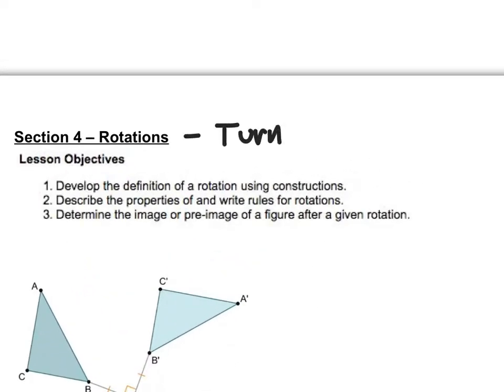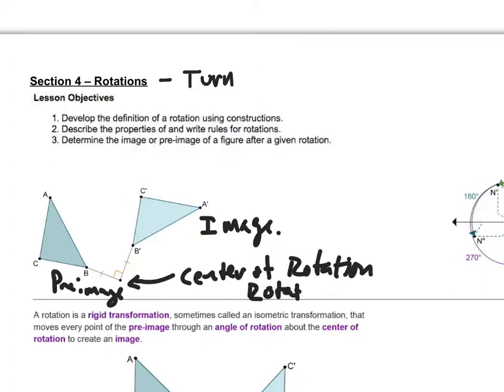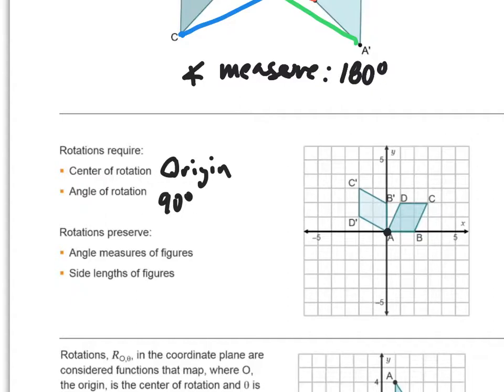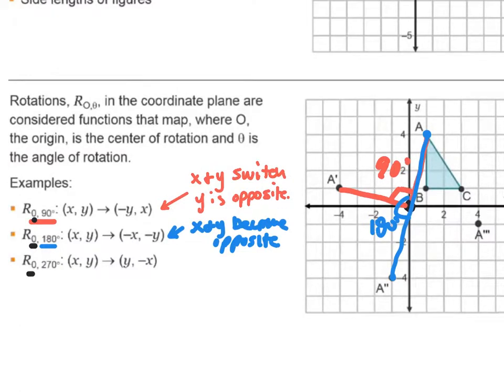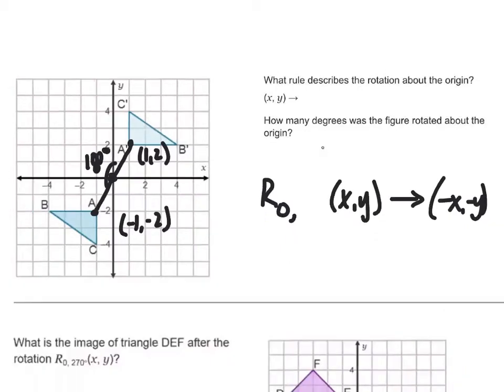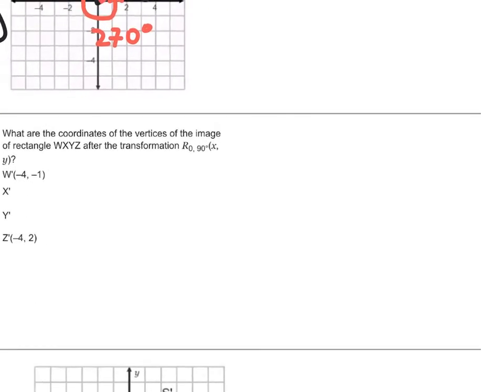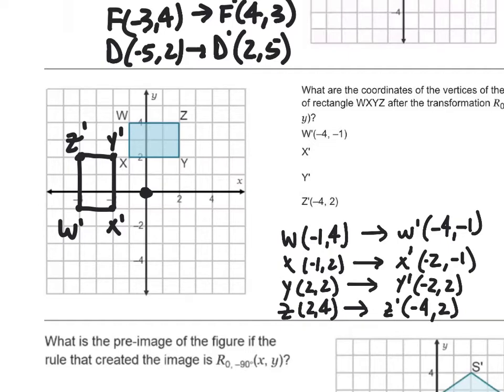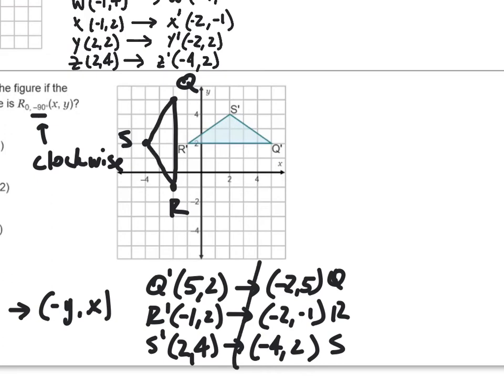GEOM - UNIT 2 - SECTION 4 - NOTES